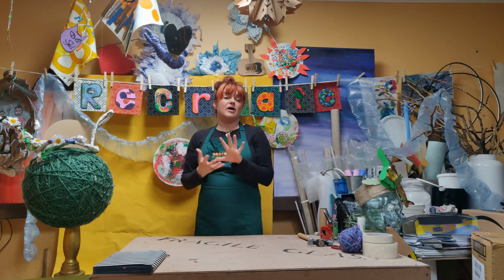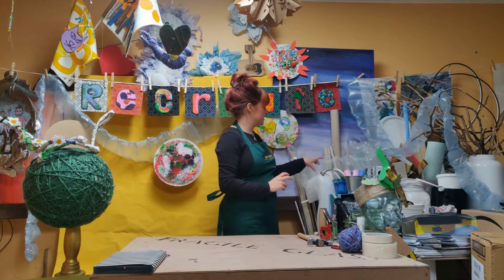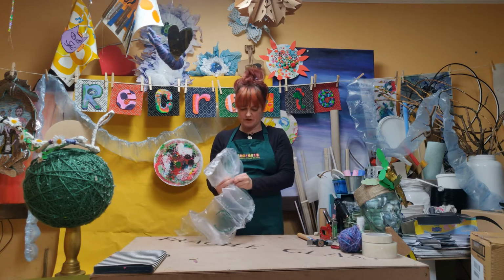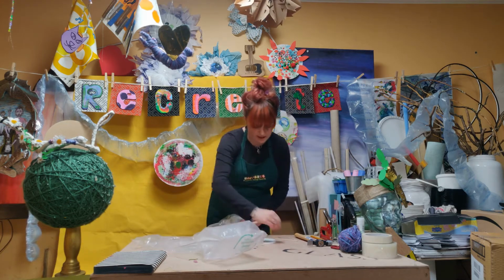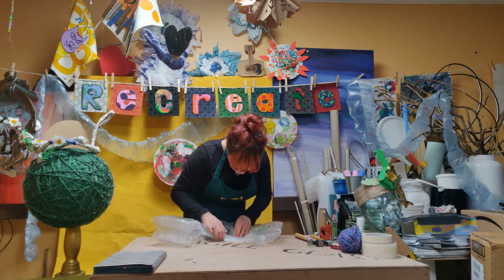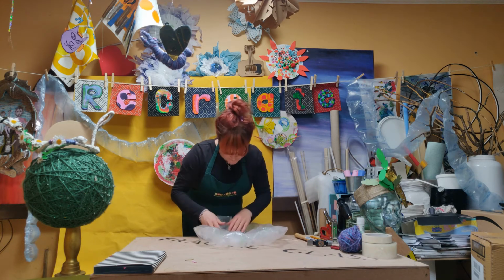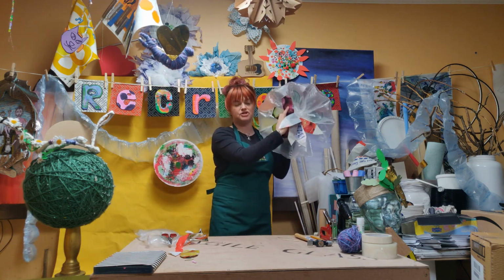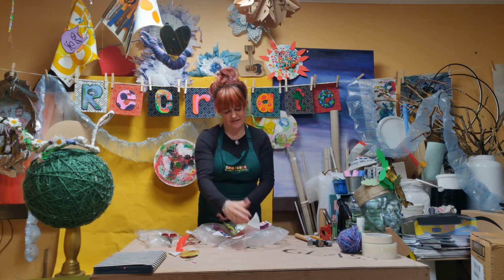Creative Corner Season 2 - Creative Shed EP 9 Creating Flowers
Inspired by the blooming flowers and the packaging in the boxes from deliveries, we start to grow our own garden. Let it grow, let it grow!